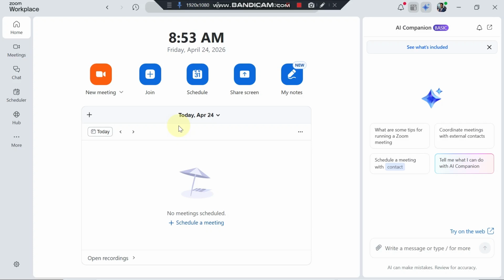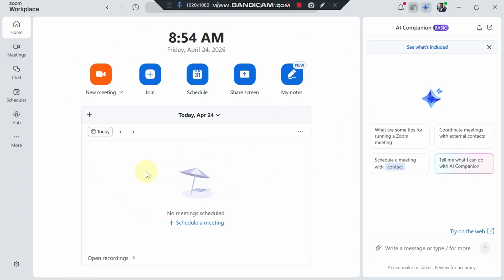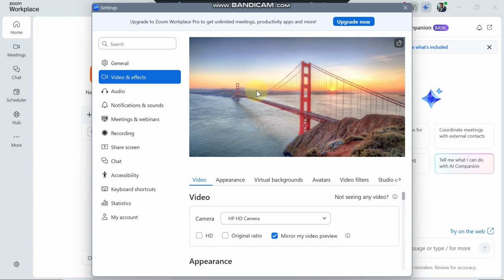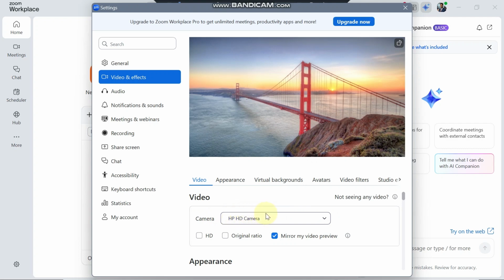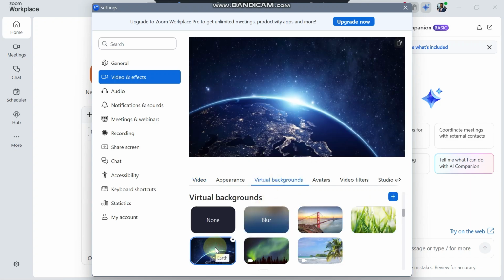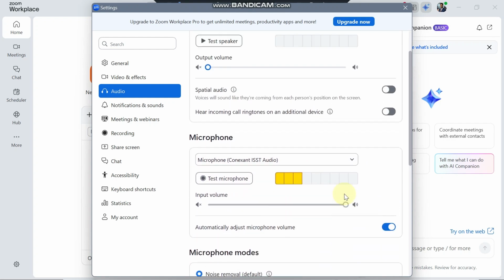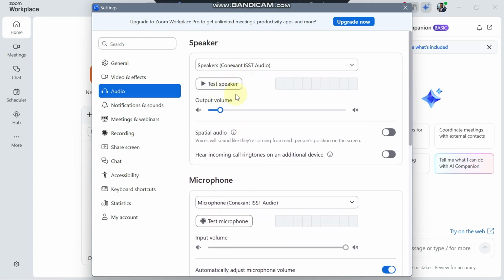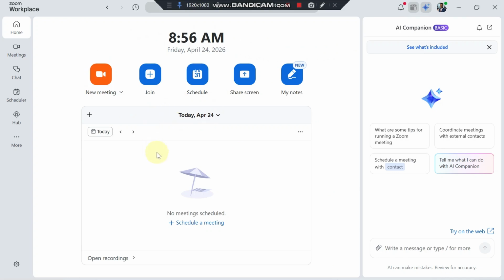How To Adjust Camera And Audio Settings In Zoom 2026 Step By Step Beginner Tutorial [2026 GUIDE]